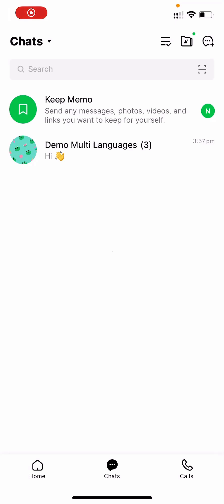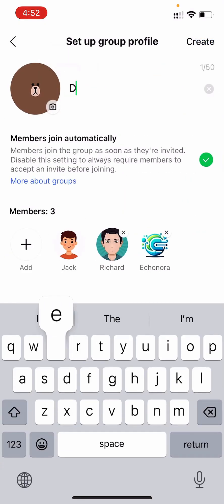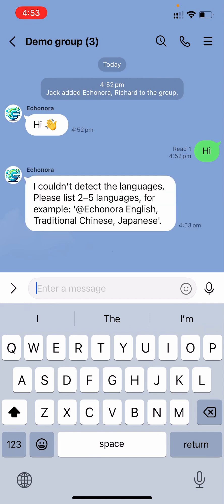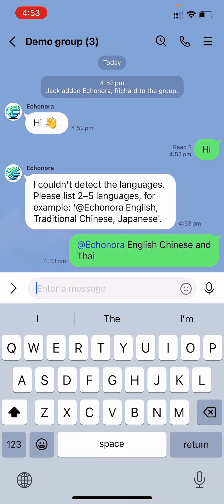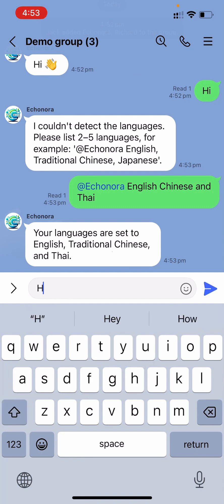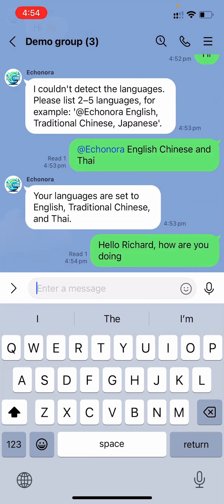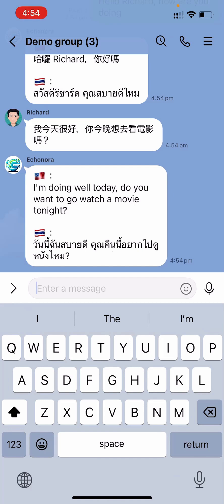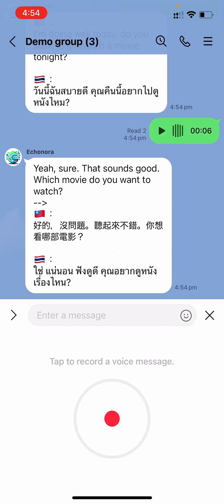🌏 How to Use LINE Translator for Multi-Language Chats | Echonora Setup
Break language barriers with Echonora — the smart LINE translator that lets you chat seamlessly in up to five languages at once 🌏

In this short tutorial, you’ll learn how to:
1️⃣ Add Echonora to your LINE app
2️⃣ Create a group chat
3️⃣ Set multiple languages for real-time translation

💬 Echonora instantly translates between English, Chinese, Japanese, Thai, and Indonesian, so everyone in your LINE group can understand each other — no copy-paste needed!

✨ Say it once, Echonora translates for everyone.